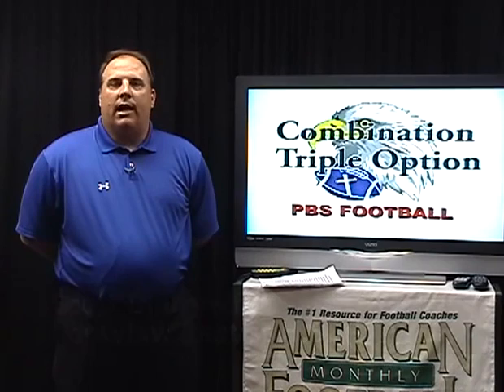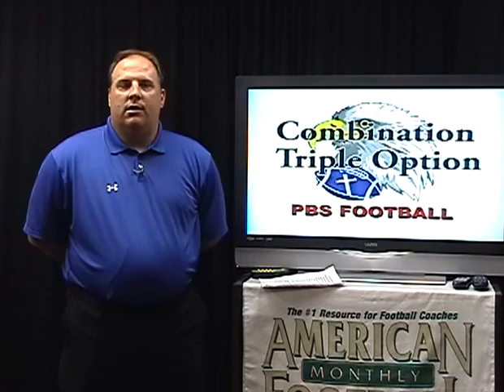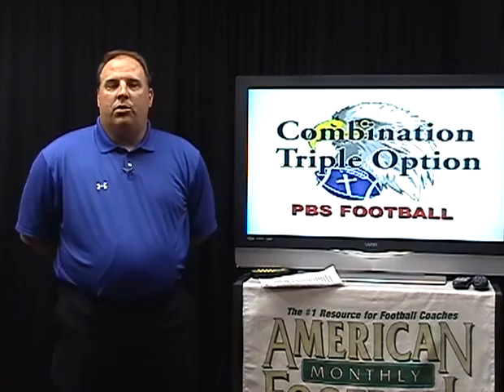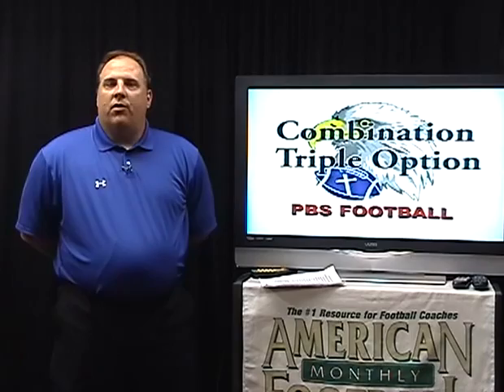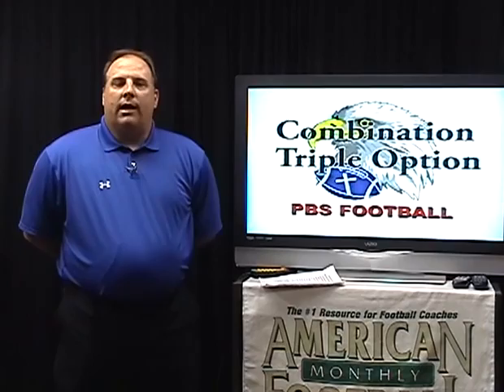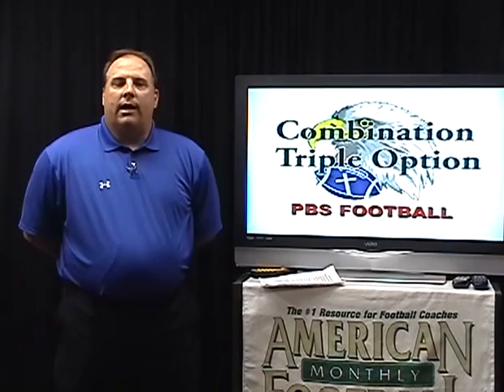WN 08211 - The Combination triple Option - Preview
Scott Dieterich, Offensive Coordinator, Parkview Baptist High School, Baton Rouge, LA - In the last nine seasons, Parkview High School has won 99 games, had nine straight playoff appearances and won two state championships. Under Offensive Coordinator Scott Dieterich, Parkland Baptist has run the combination Triple Option during that time and averaged 35 points per game. In this DVD, the first of a five-part series, Coach Dieterich discusses the strategy behind this offense and how you can combine the inside veer and outside veer.

In this DVD, you will learn from Coach Dieterich:

* The benefits of the combination triple option offense.
* Quarterback/fullback mesh techniques and quarterback pitch techniques.
* Combination triple option blocking rules.
* Adapting this offense to include the tight end with various formations.
* How to account for defenders when facing different defenses.
* What if? What adjustments should be made against 'problem' defensive looks.

Coach Dieterich:

"The combination Triple Option is both easy to install as well as teach to your athletes. It combines in one play the inside and outside veer and adjusts to all defenses. The quarterback and fullback mesh techniques are included as well as actual plays.

This DVD contains extensive use of game film.

2008-67 minutes

 Stream It » The Combination Triple Option
$39.95
Qty:
1